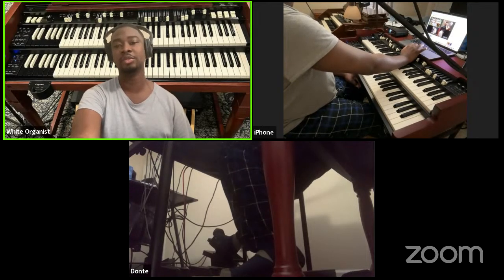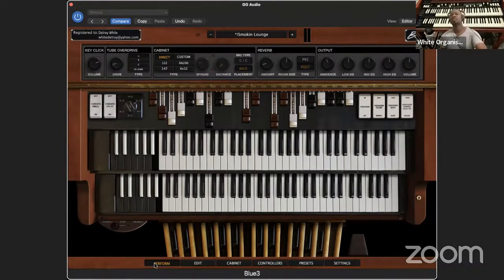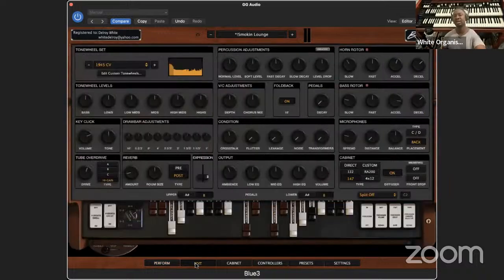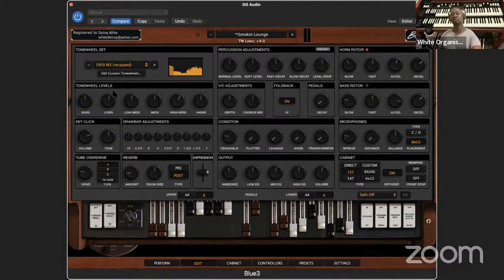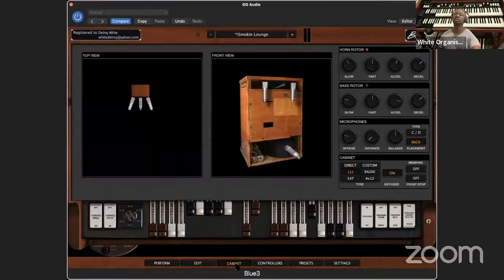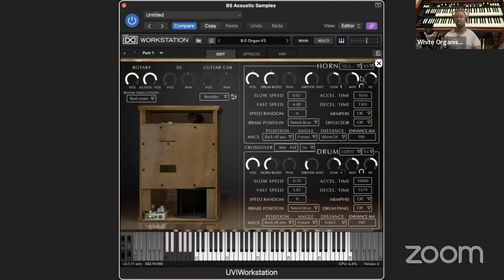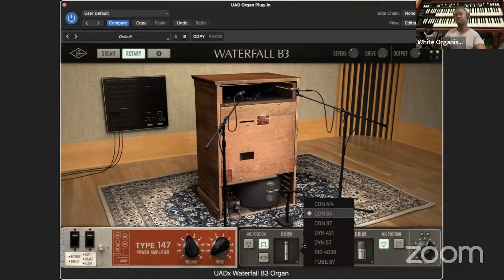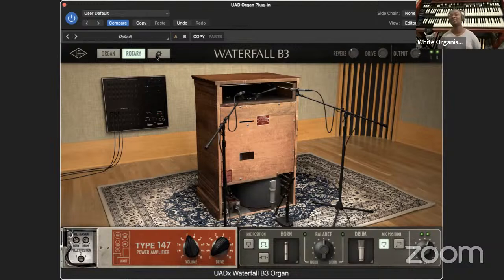Organ VST's Part 1